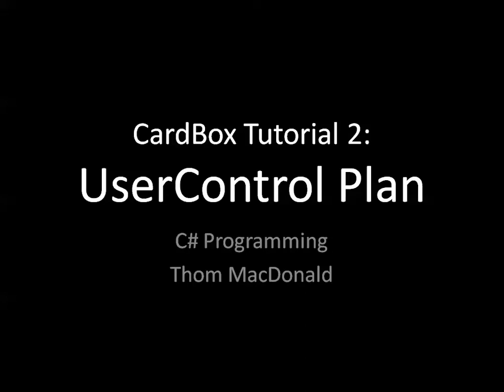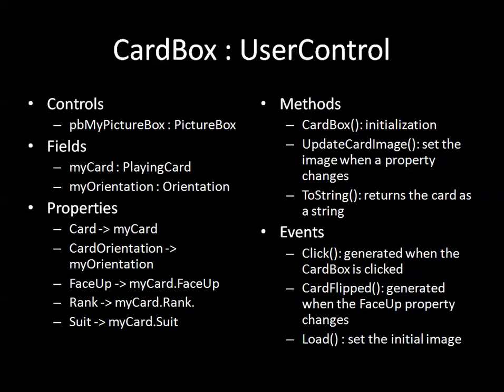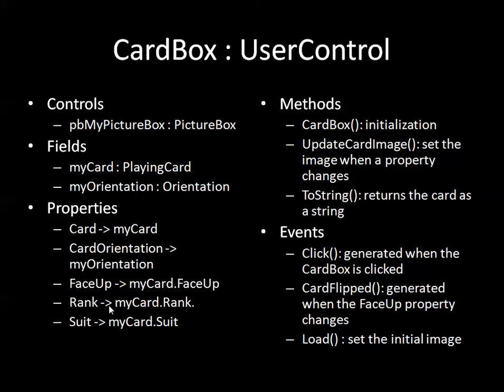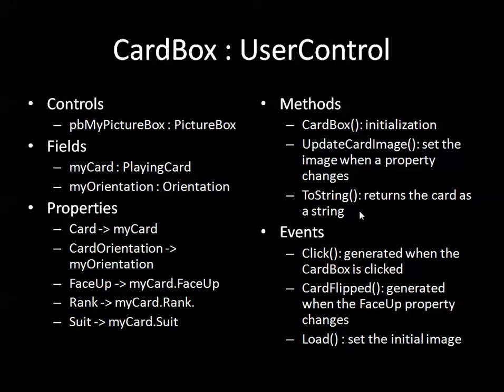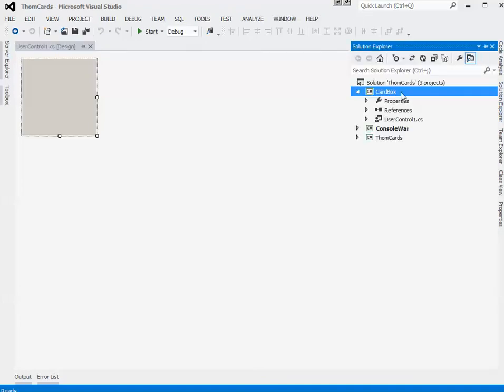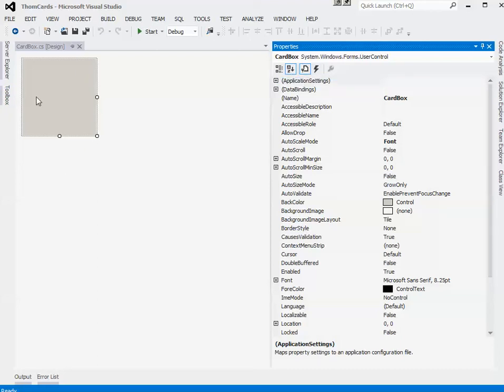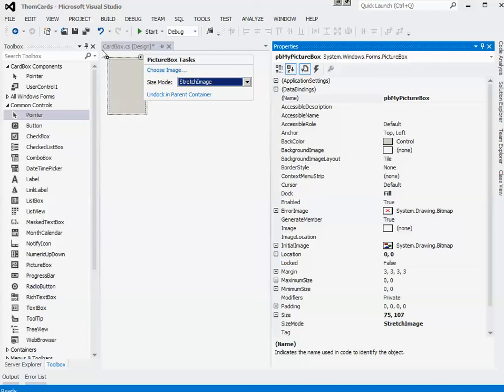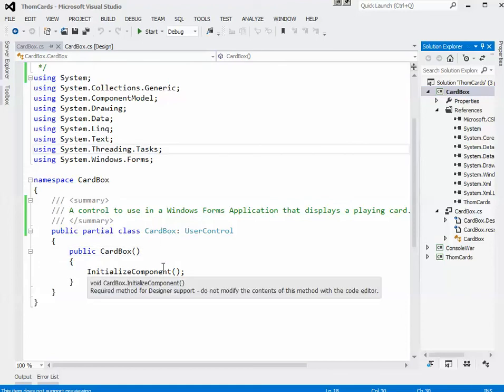CardBox Tutorial 2: Plan for the Control (2 of 6)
The CardBox Tutorial Series for DNET4200.